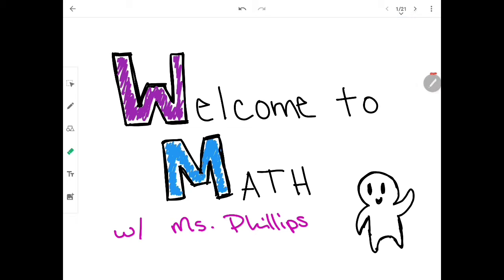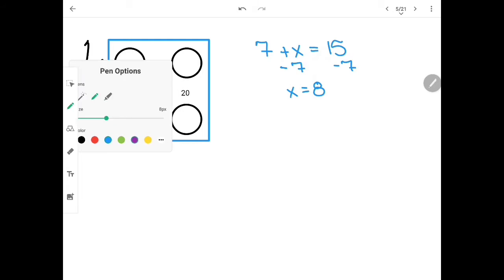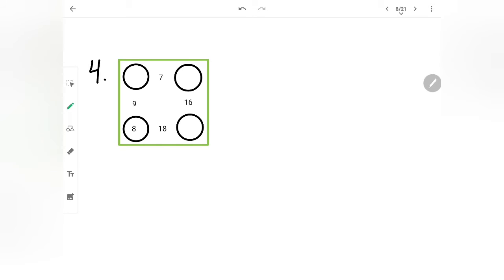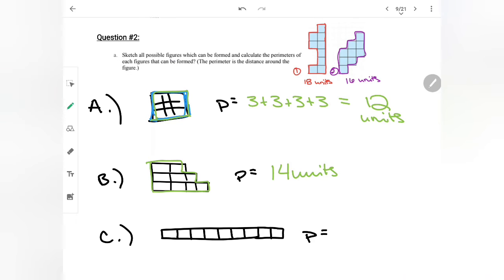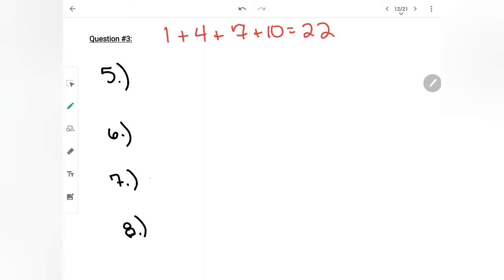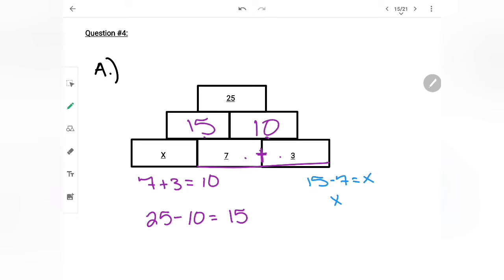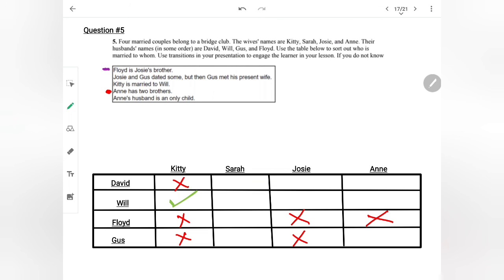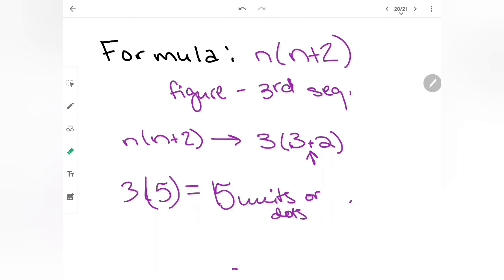Module 1 Lesson: Module 1 Chapter 1 Thinking Critically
Elizabeth Phillips
Mathematics for Teachers 1